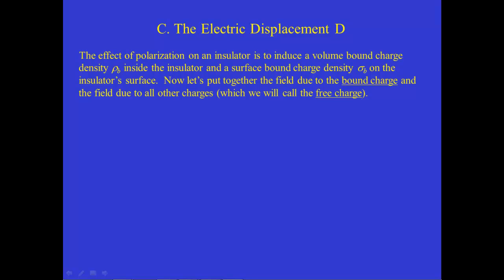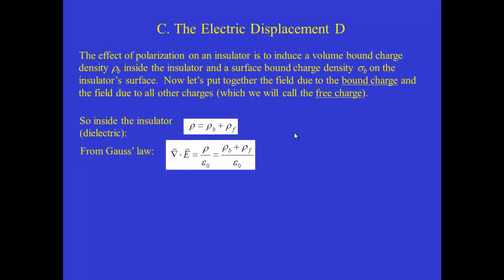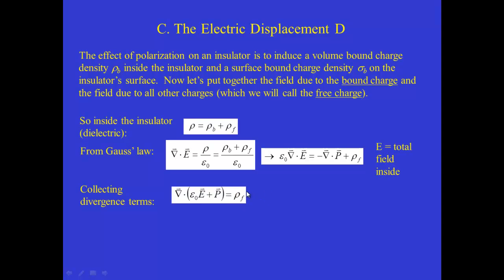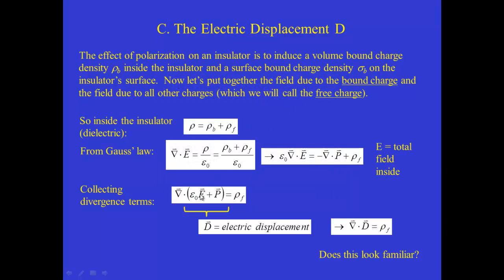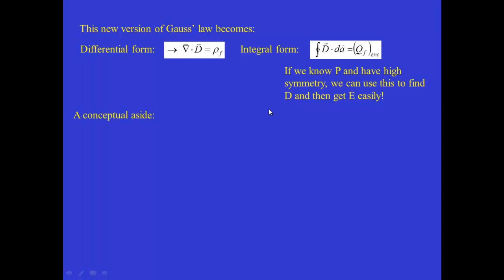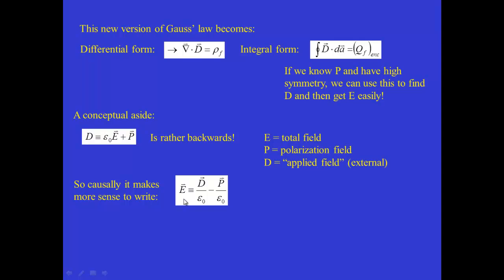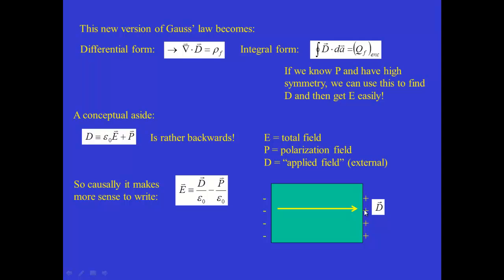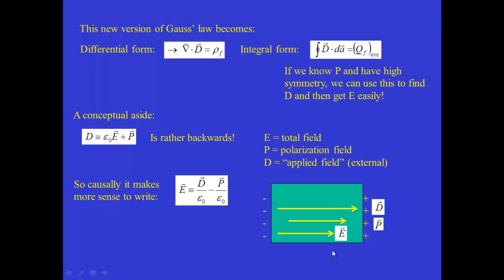section 4 3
Introduction to Gauss' law for insulators and the electric displacement field.